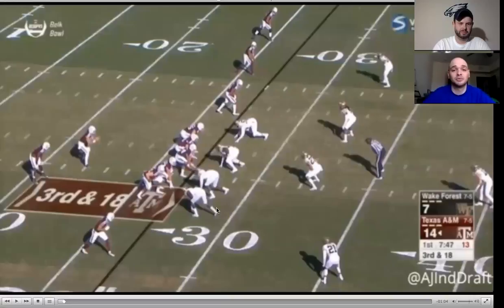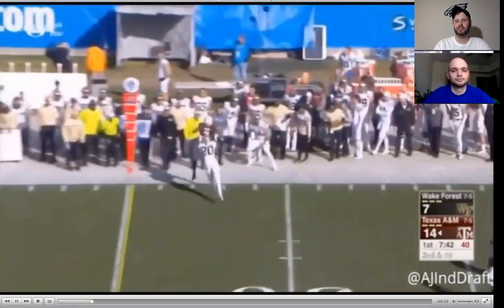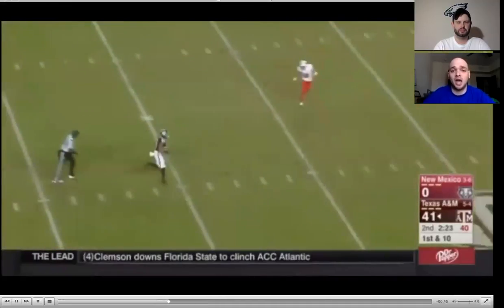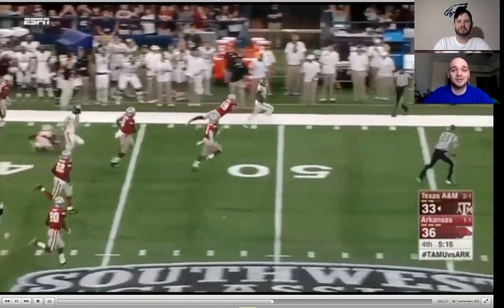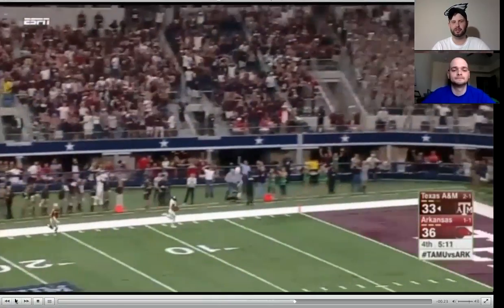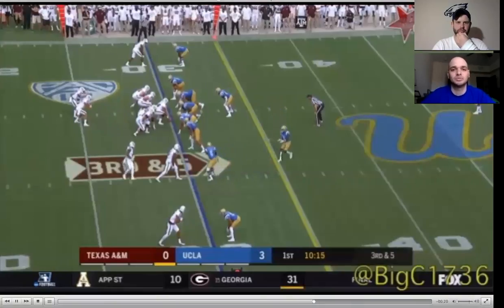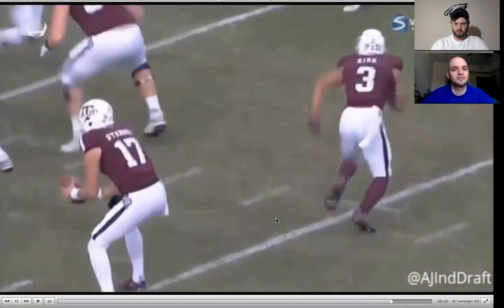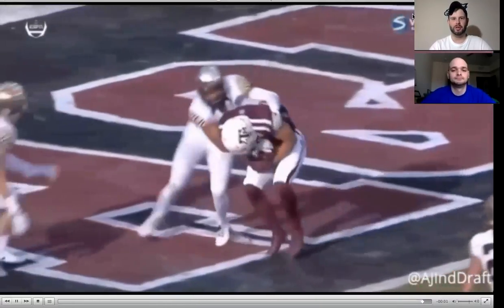2018 NFL Draft Film Room: Texas A&M Wide Receiver Christian Kirk